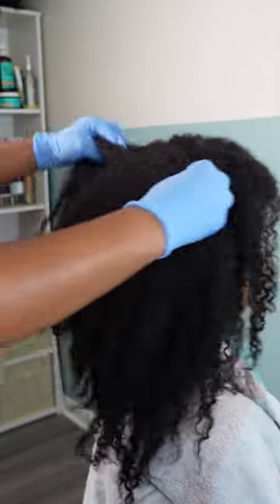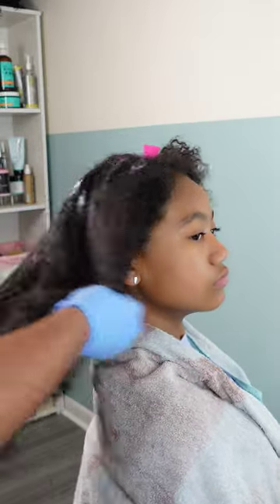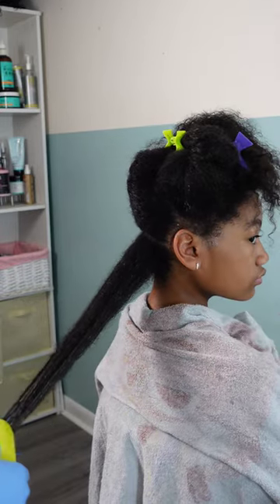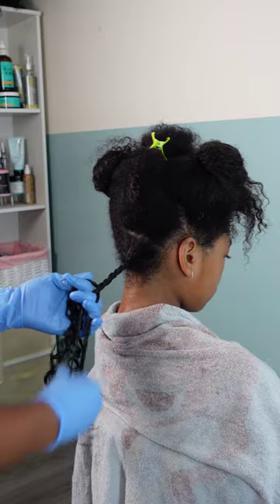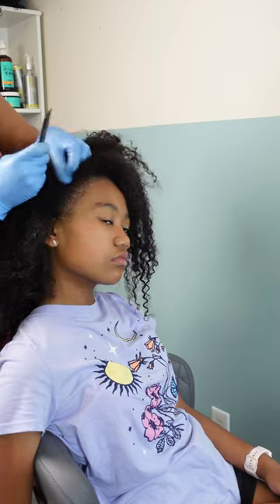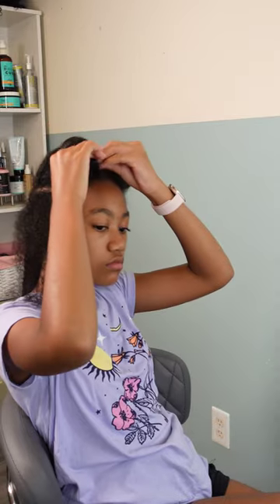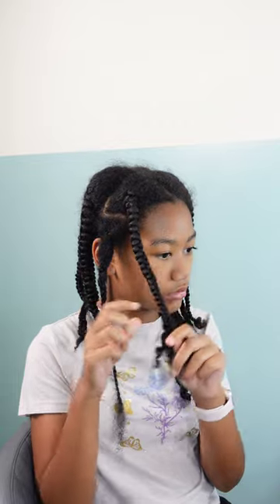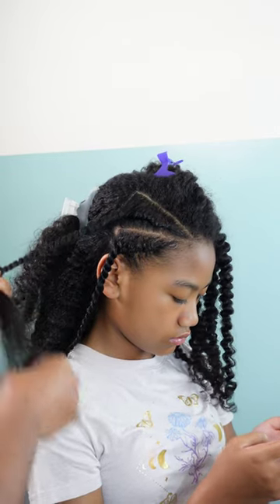My 12 YEAR OLD DOES HER FIRST BRAID-OUT HAIRSTYLE |Beginner Friendly tips |PONPONS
On the journey of learning how to style her on hair. Starting with basic wash and go styles.